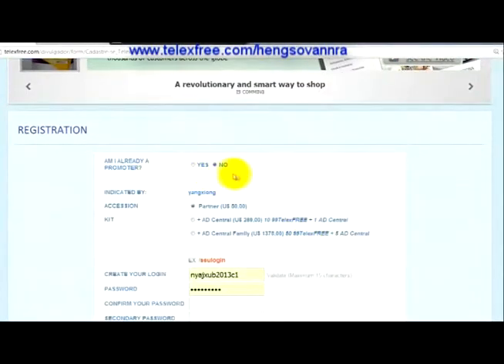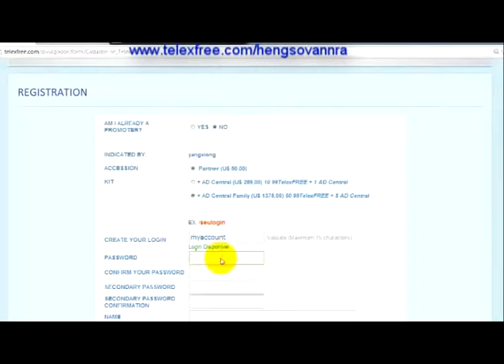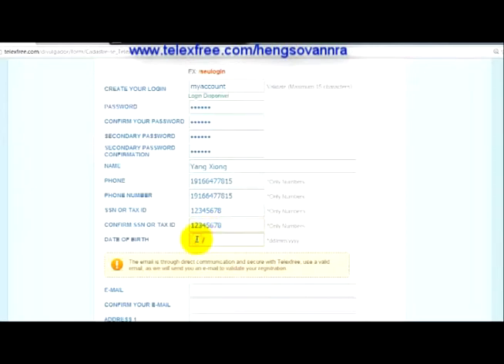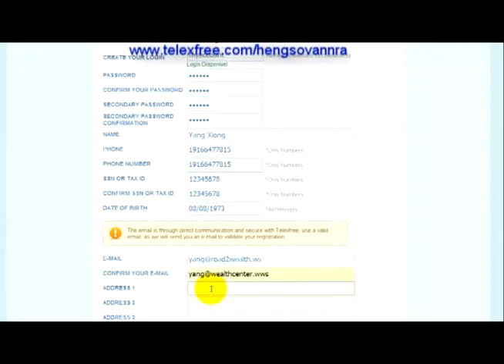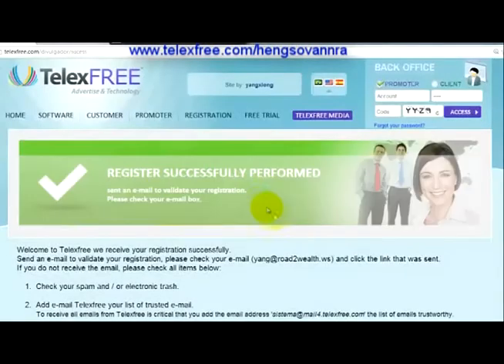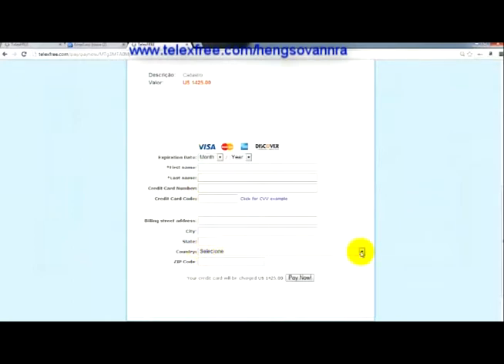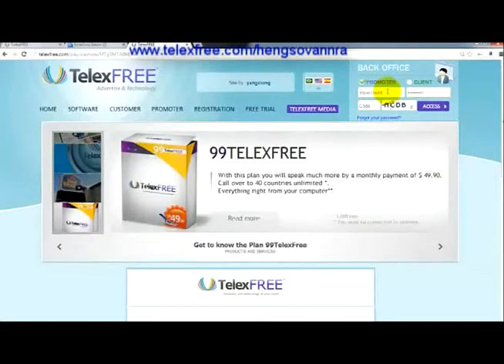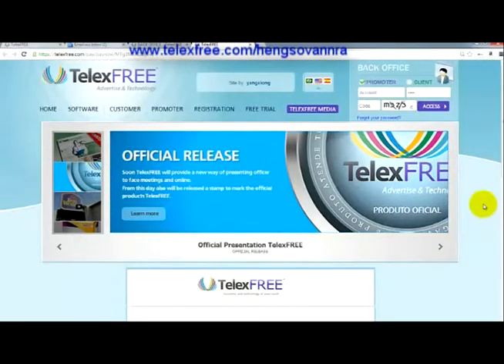Telexfree How to Register and Deposit Via Debit Card Step by Step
Do you looking for real business ?
Telexfree is your reach Advertise and Telecommunication VOIP Technology
The New Opportunity of your Life ! Get Paid Weekly Guarantee !
Work on the Internet Publishing Ads Daily
Two Ways to Earn :
Individual Earning And Group Earnings

          Skype :  hengsovannra